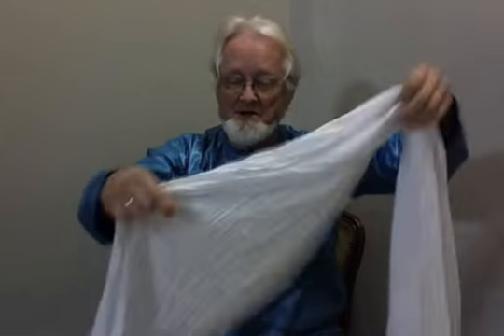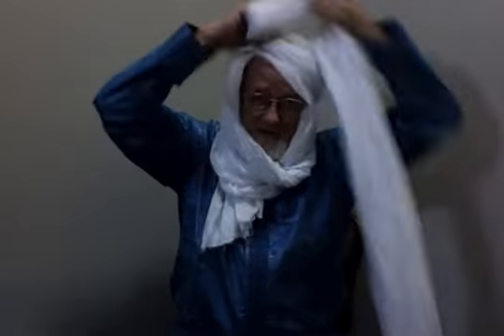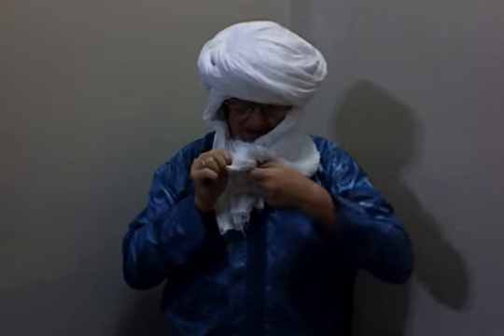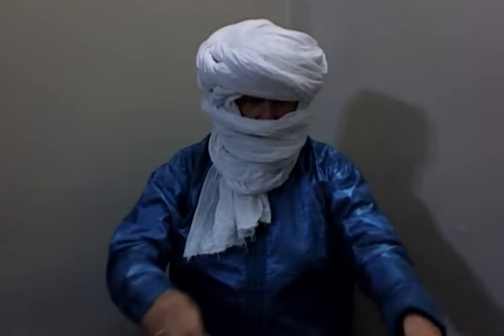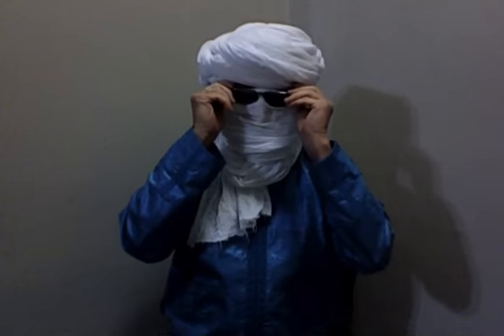Macky ties a Tuareg turban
Macky Tall ties a Tuareg turban for school students to discover what a turban is, how it works, and why Tuareg people wear it in Mali and in the Sahara Desert. What fun!